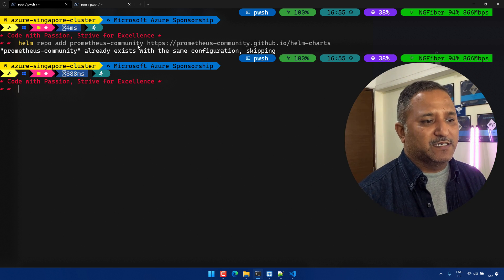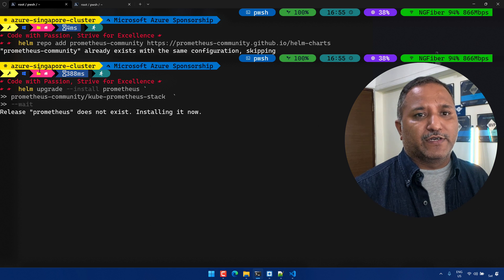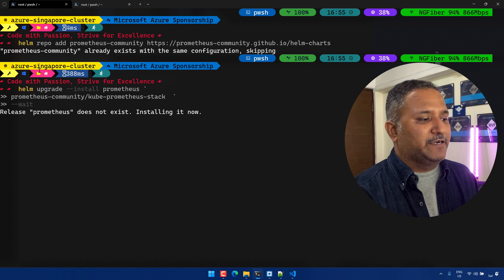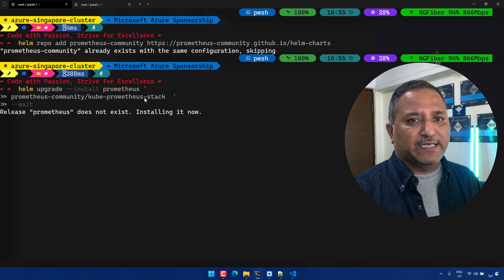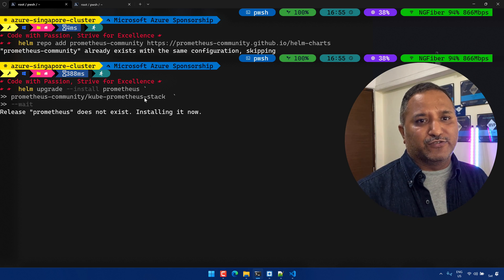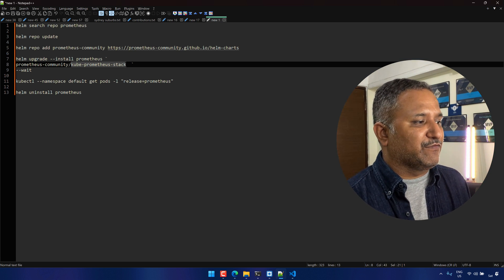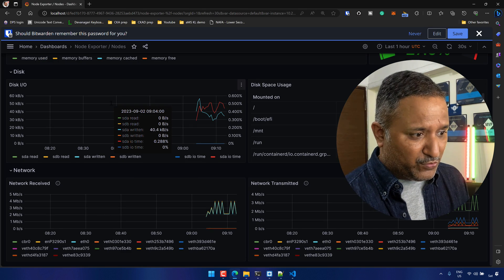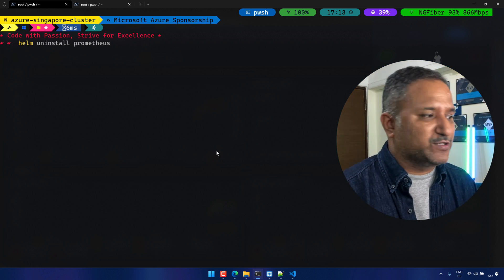How to install Prometheus on Kubernetes cluster with Helm Chart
Are you ready to supercharge your Kubernetes monitoring? In this step-by-step tutorial, we'll guide you through the process of installing Prometheus on your Kubernetes cluster using Helm charts. Plus, we'll introduce you to the powerful Kube Stack Prometheus, a complete monitoring stack that comes packed with Grafana dashboards for insightful visualization.

🔥 What You'll Learn:
- Set up Prometheus, the open-source monitoring and alerting toolkit, to monitor your Kubernetes environment.
- Harness the power of Helm charts for easy, customizable Prometheus deployment.
- Discover Kube Stack Prometheus, a comprehensive Prometheus installation that includes Grafana dashboards for immediate insights.
- Configure alerting rules and scrape targets to tailor Prometheus to your specific needs.
- Explore Grafana's rich visualization capabilities to gain valuable insights into your Kubernetes clusters.

🚀 Why Prometheus with Kube Stack?
Kube Stack Prometheus streamlines the installation and configuration of Prometheus, ensuring you have a complete monitoring solution with Grafana dashboards at your fingertips. Say goodbye to the hassle of manual setup and hello to efficient, real-time monitoring.

- Kubernetes Administrators
- DevOps Engineers
- Software Developers
- Anyone interested in Kubernetes monitoring and observability

👨‍💻 Ready to dive in? Watch this tutorial now and level up your Kubernetes monitoring game with Prometheus and Kube Stack Prometheus!

Let's make your Kubernetes clusters smarter and more efficient together!

▬▬▬▬▬▬ 🔗 Additional Info 🔗 ▬▬▬▬▬▬

▬▬▬▬▬▬ ⏱ Chapters⏱ ▬▬▬▬▬▬

00:00 - Introduction to Observability
00:30 - Need for Prometheus
00:50 - Quick info on Helm
01:15 - Use Helm to search repositories for Prometheus
02:10 - Add Prometheus Community repo
02:30 - Install/upgrade Prometheus
04:50 - Check Kubernetes objects created by Kube Prometheus Stack
05:50 - Visualise Prometheus objects using Lens IDE
07:10 - Expose Prometheus Grafana and access Grafana UI
08:50 - Login to Grafana UI using the default user
09:50 - Visualise Grafana dashboards
10:50 - Visualise Pod related metrics
11:45 -  Visualise node metrics
13:00 - Summary
13:30 - Uninstall Prometheus using Helm uninstall